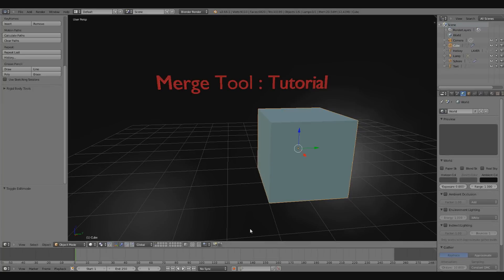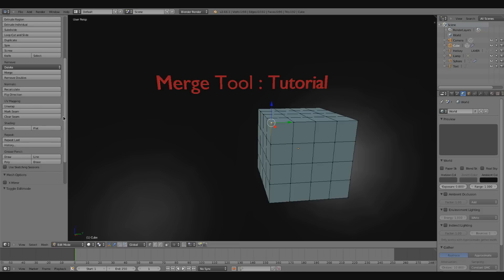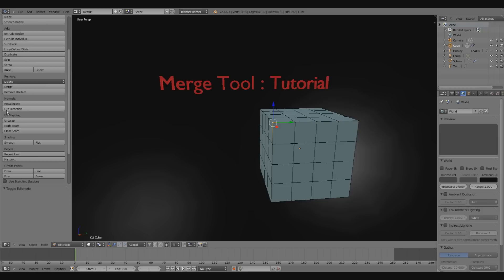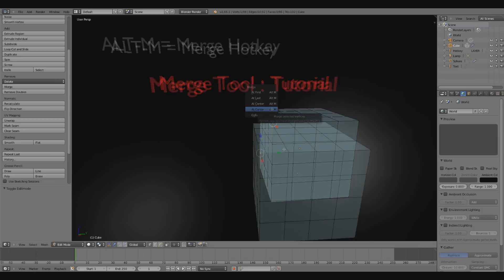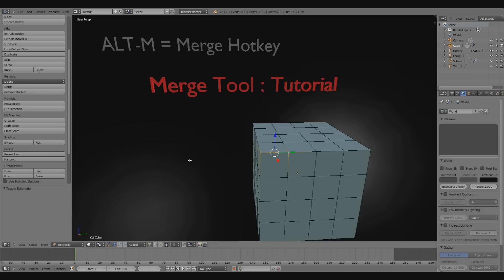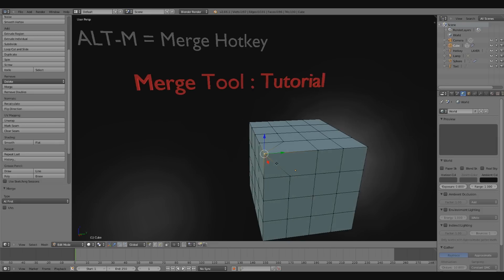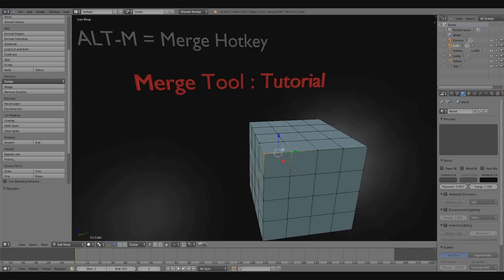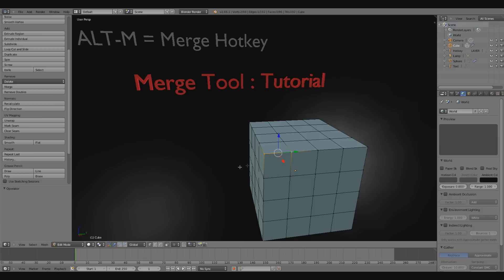Blender Tutorial : Merge Tool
In this video i'll show you how to use the merge tool.